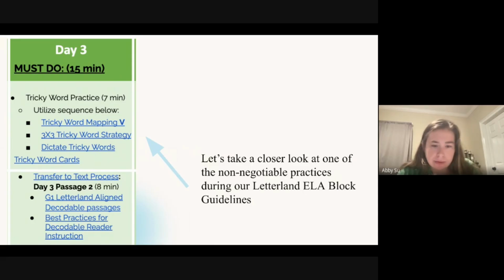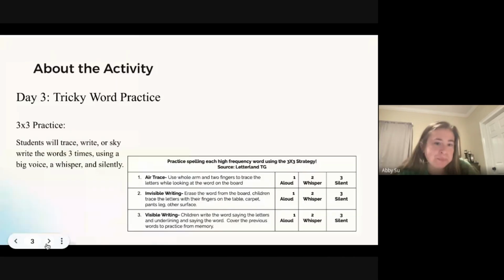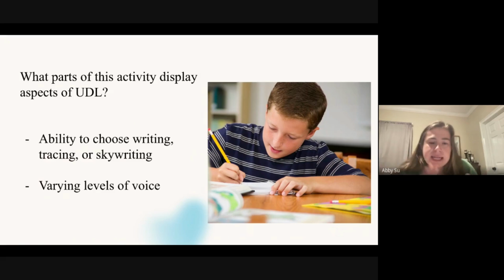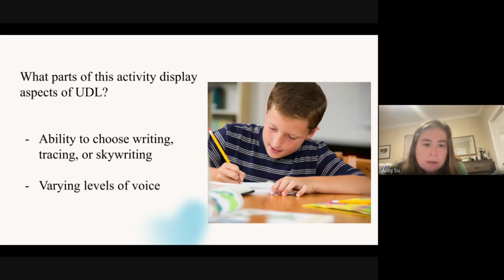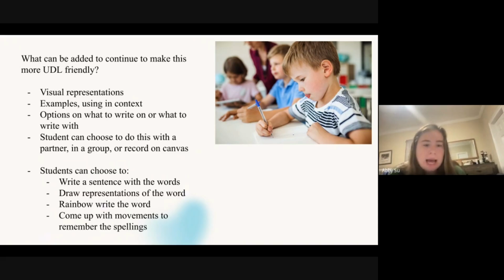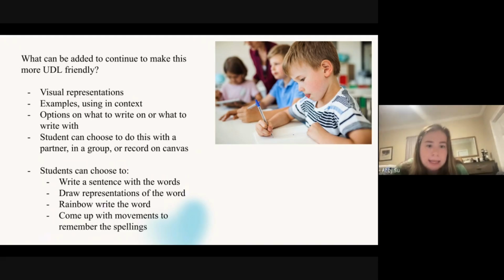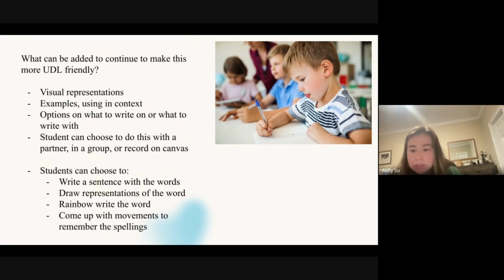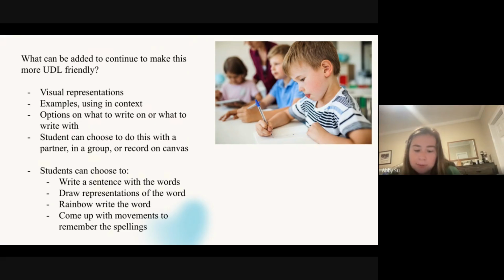A Closer Look at UDL